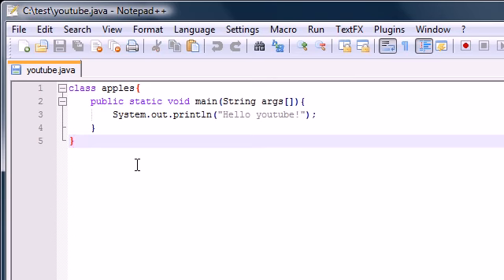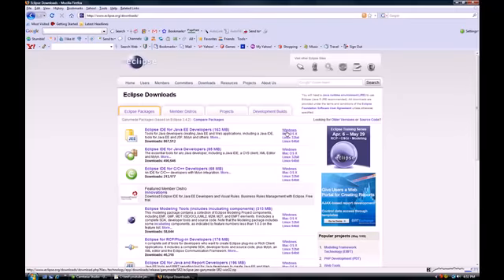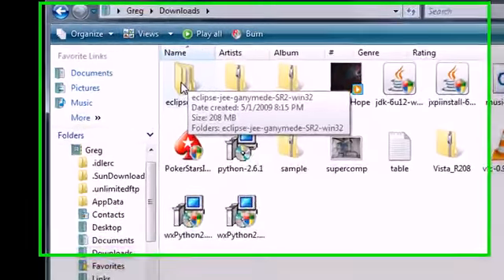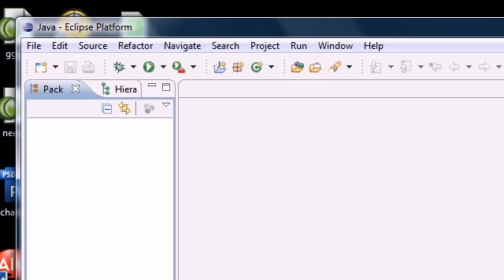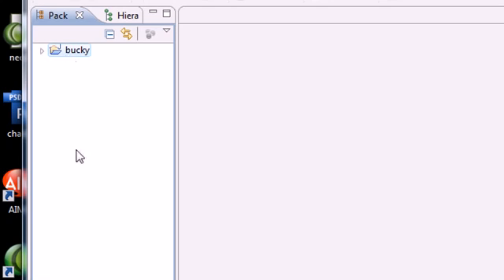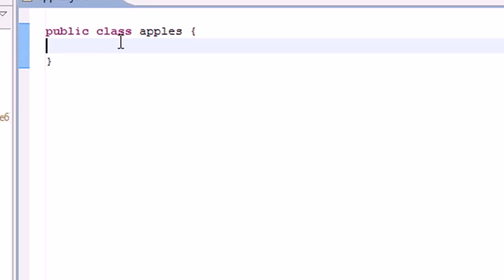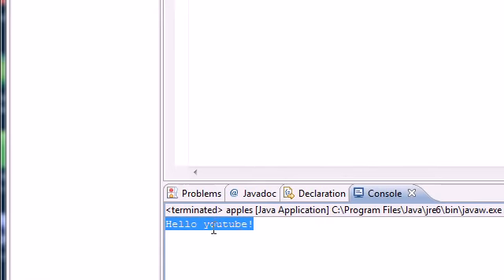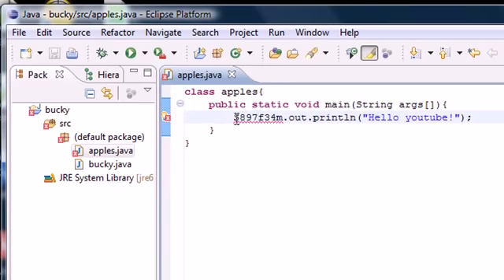Java Programming Tutorial 3 Downloading Eclipse